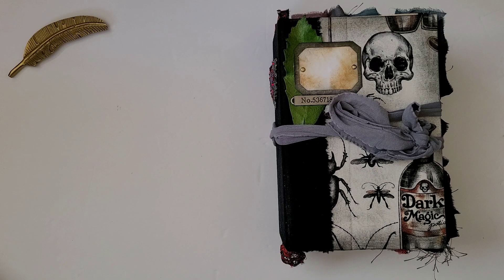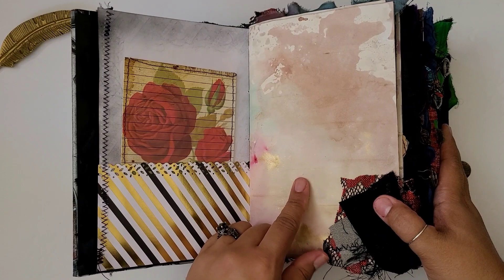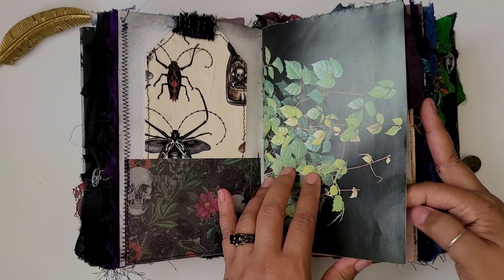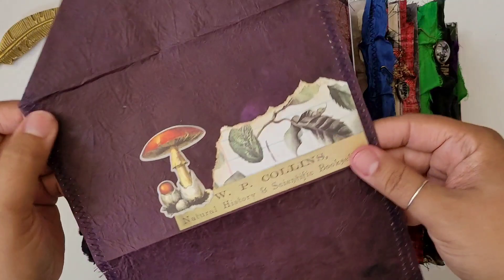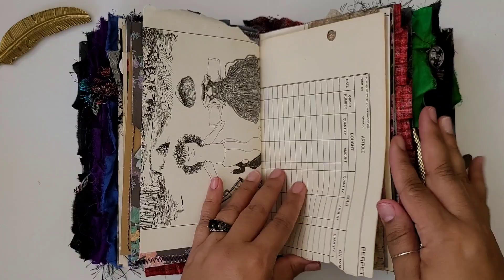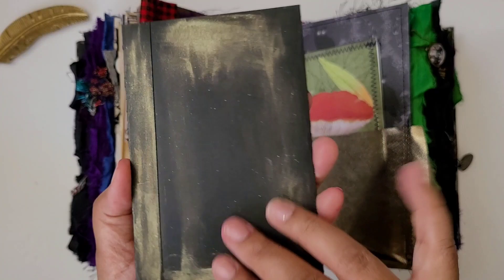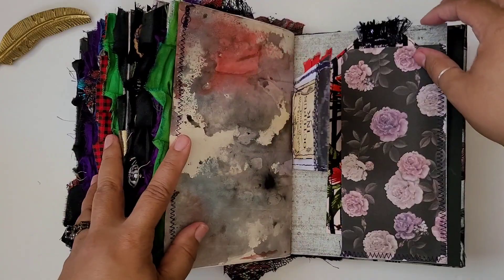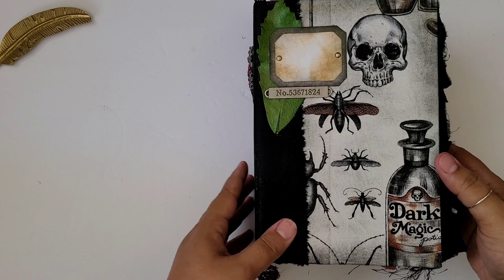Gothic Specimen Journal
I hope you all enjoy this Gothic junk journal that I have made with a specimen twist. This one is already spoken for but here to share the goth goodness with you all!

Stuff and things I mentioned:

My Digital Papers, Stained Glass:

Release the Craftin:

Lisa's Wax Paper:

If I have forgotten anything, please let me know!

Inspired by my work? You can tag me by using pinkoddbird on social platforms.